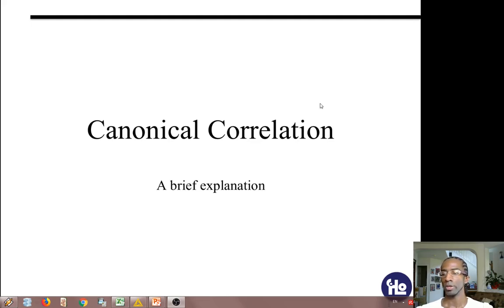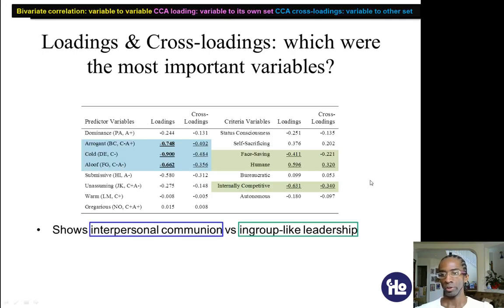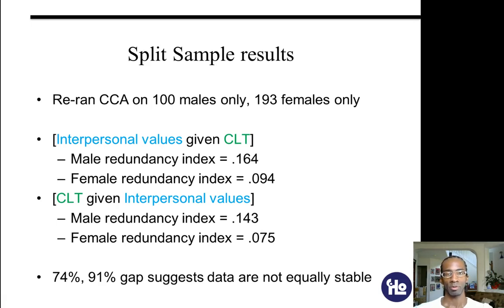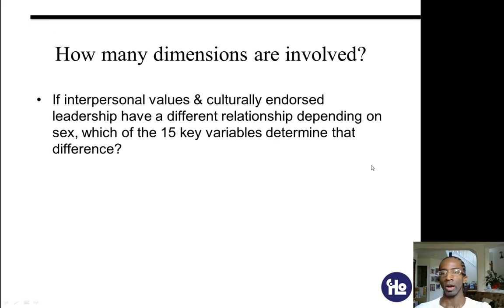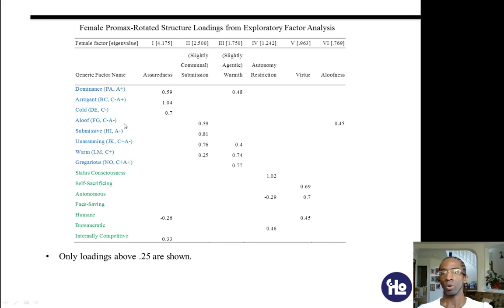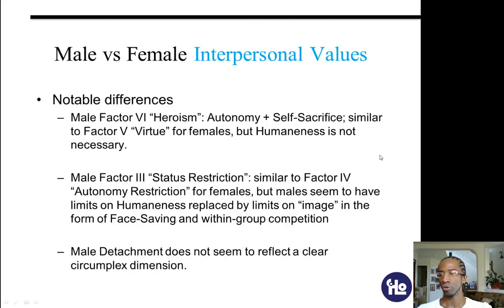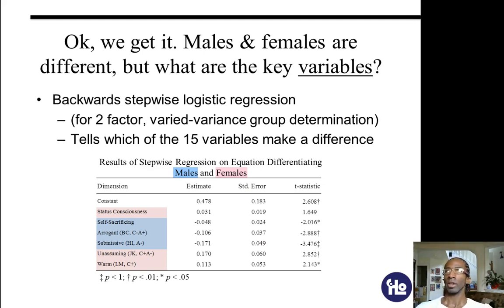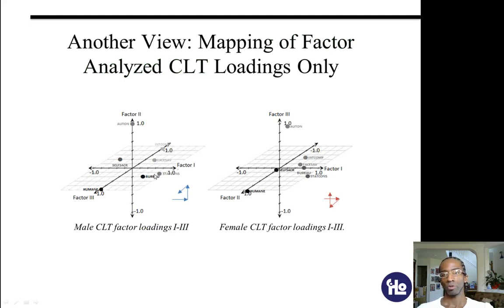Statistics - Canonical Correlation 3, Post Hoc Analysis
CCA is a multivariate method for comparing sets of continuous or catergorical variables to each other. You use it (instead of multiple regression for example) when you suspect that the variables in the sets you're looking at are significantly correlated. Here I talk about what you do after you get your CCA results. Split sampling with exploratory factor analysis and stepwise multiple regression is one of the options discussed.